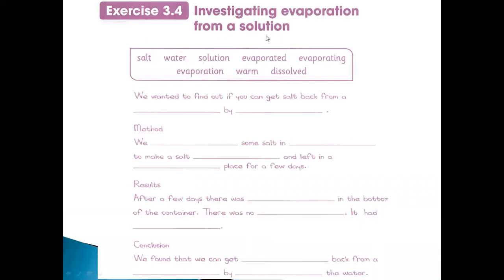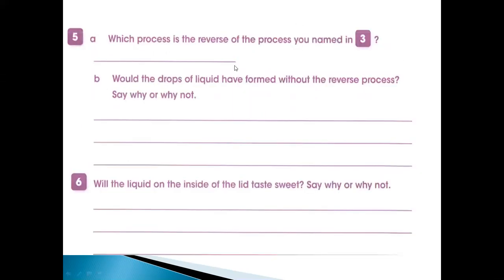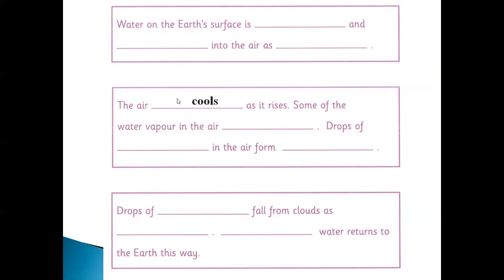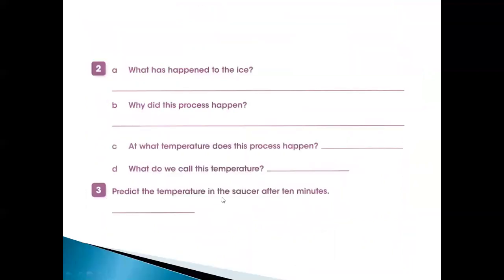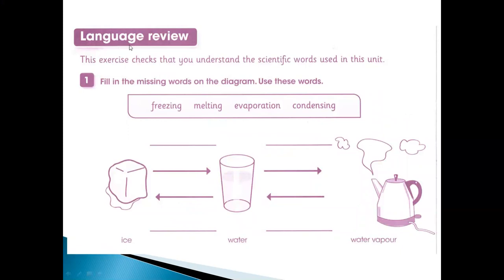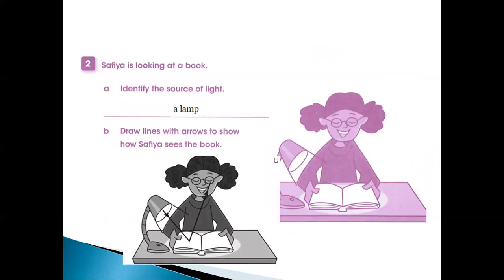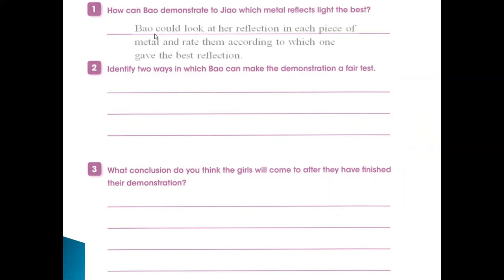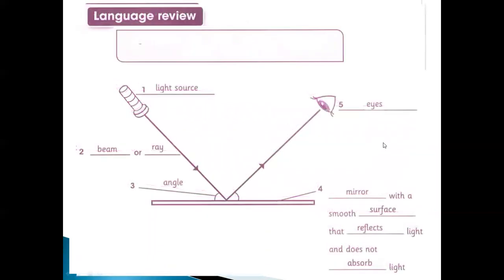Science grade5(Activity book)